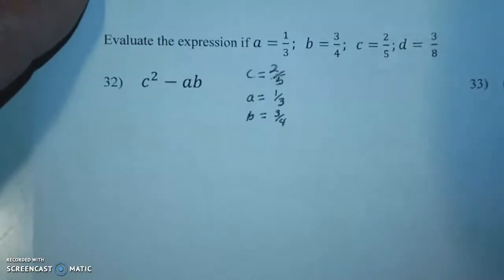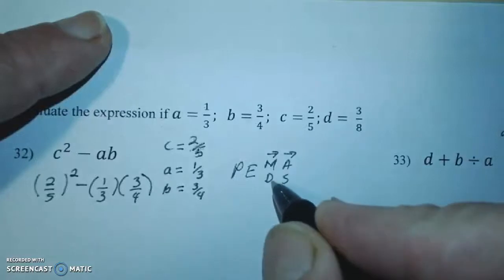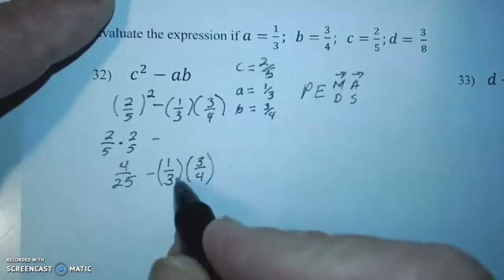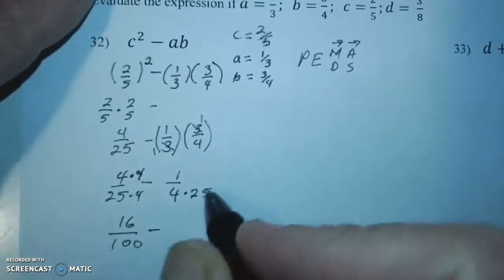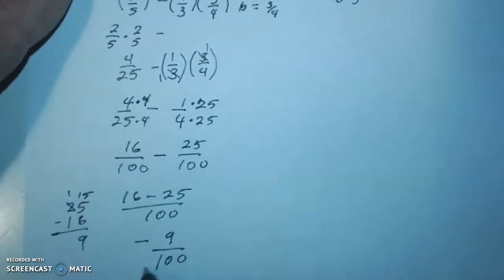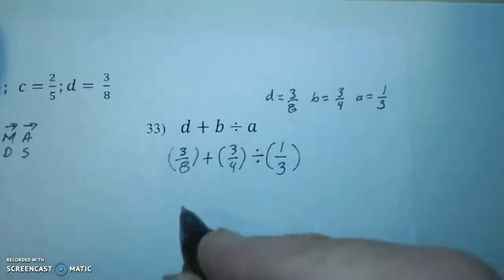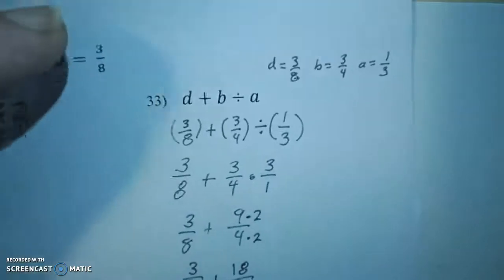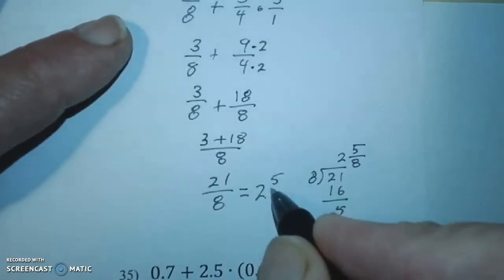Study Guide 32 & 33